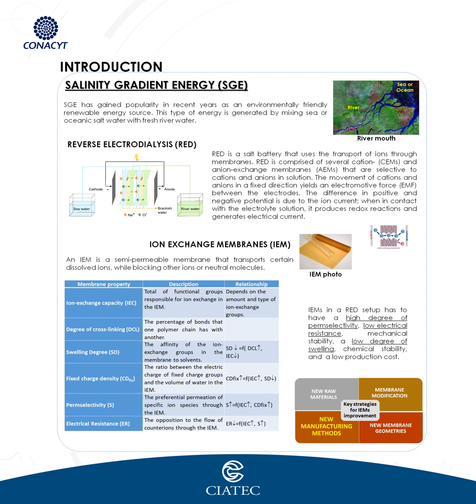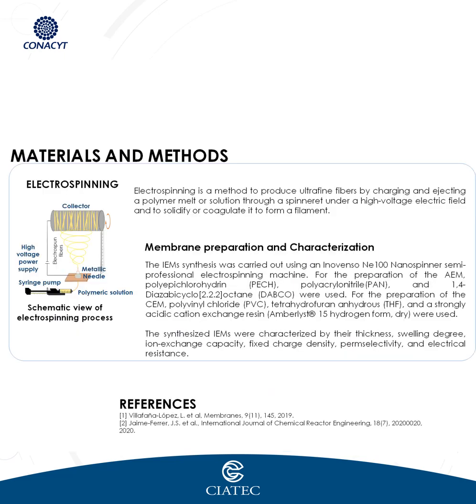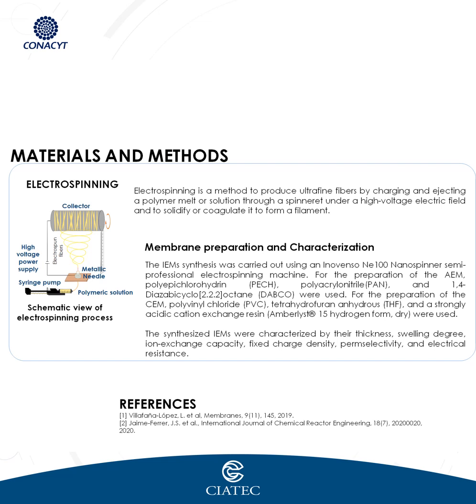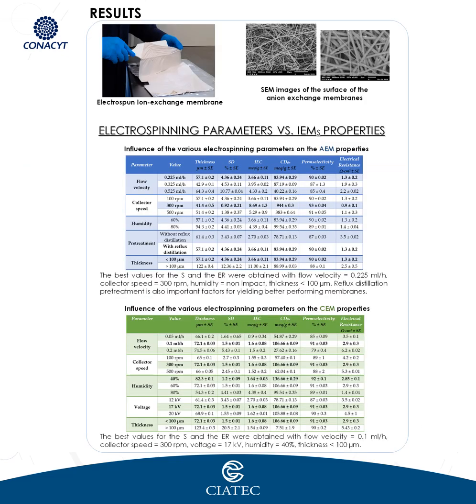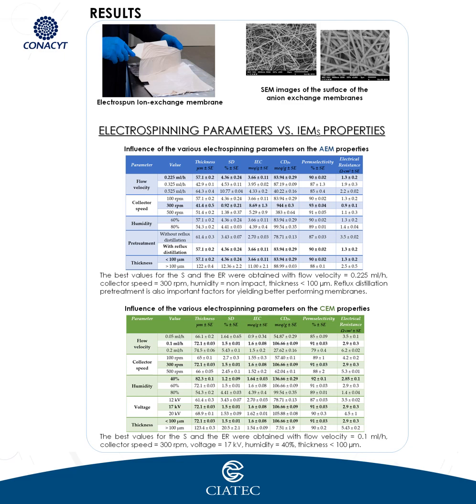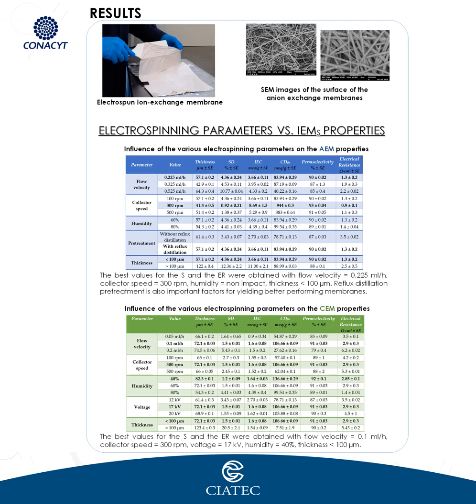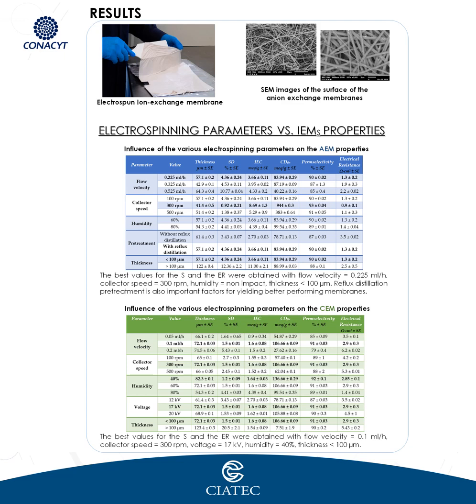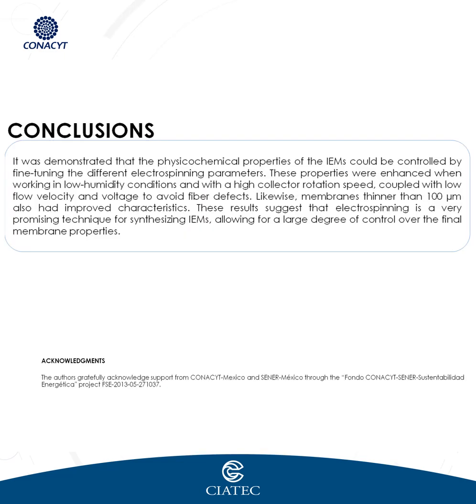B2 SB2 P035 SYNTHESIS OF ION EXCHANGE MEMBRANE BY ELECTROSPINNING TECHNIQUE EFFECT OF THE PROCES